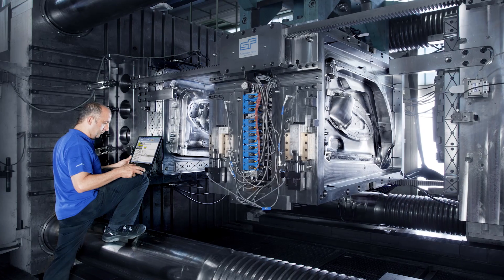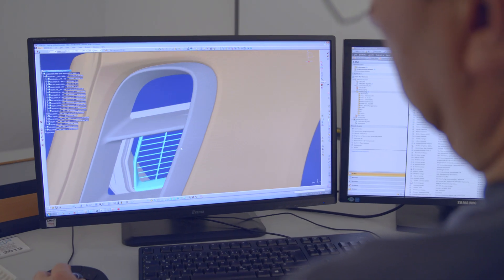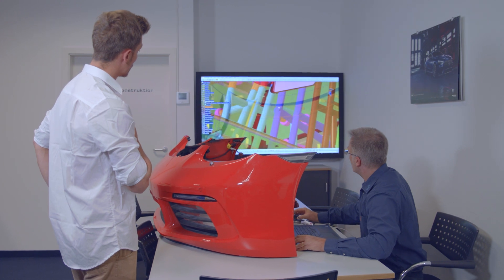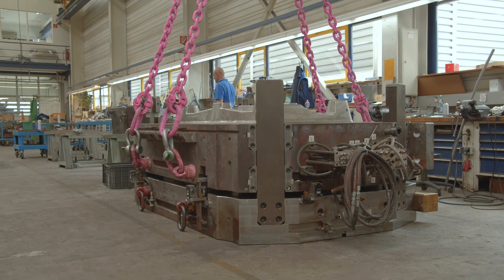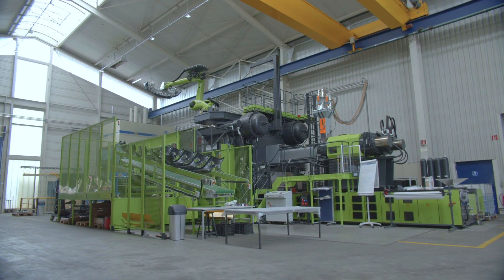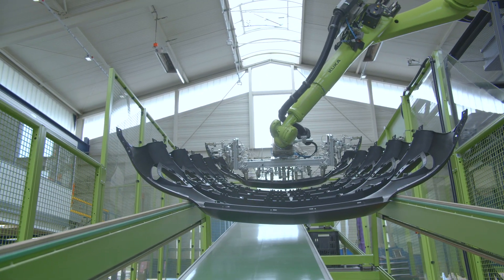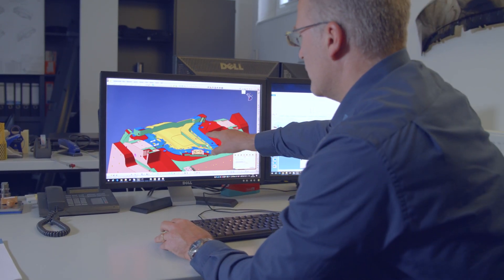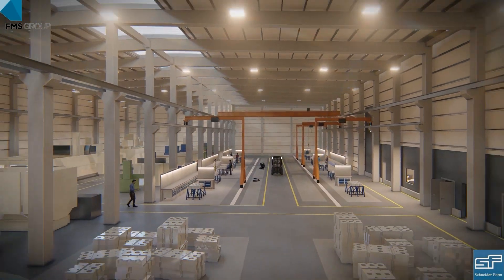Schneider Form GmbH - Image Clip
Electro-mobility, digitalisation and international market fluctuations have virtually transformed overnight into challenges, which demand new concepts from all of us. What we understand by Engineering and Tooling 4.0, was not only demonstrated by the 70 tools, which we equipped with sensors and our analysis software OptiCheck, but also by the systematic knowledge feedback from tryout findings. It has never been so simple and lasting to communicate the connection between impacts to our employees. This spreads and deepens our know-how very effectively. In addition, we were also awarded a prize for the best apprentice toolmaker in the state of Baden-Württemberg, something we are very proud of.